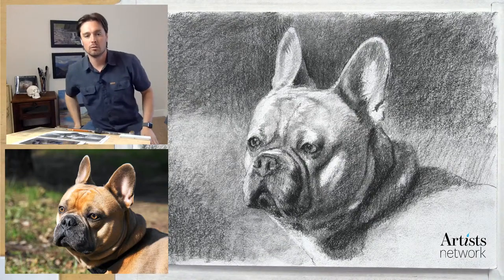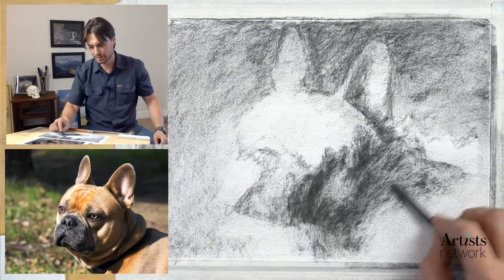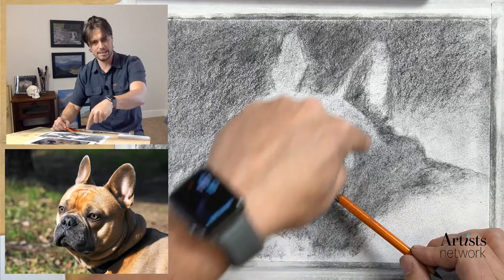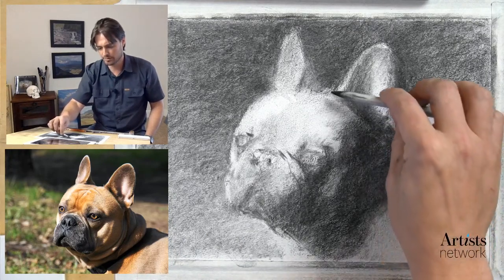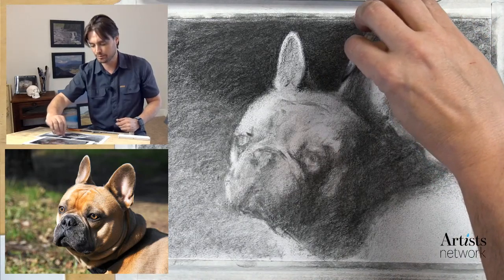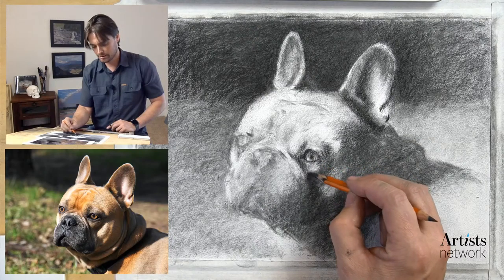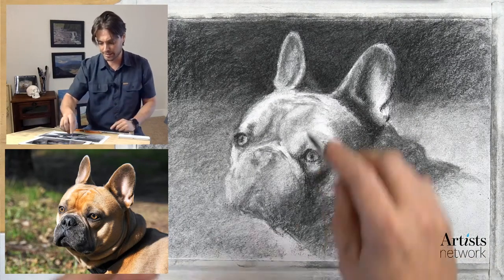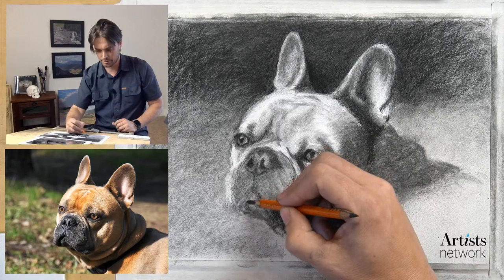Drawing Unleashed | Drawing a Dog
Drawing Together, with Artists Network - Episode 33- Drawing Unleashed | Drawing a Dog

I'm really looking forward to this one! Today, I'll be drawing a dog, exploring the unique form and texture of this particular pup.  Let's get going! Follow along using this reference image

Today, I'm working with:
* Hahnemuhle Rag Paper
* Vine Charcoal
* Charcoal Pencil

In this session, we'll cover:
* Drawing a Dog
* Realistic drawing techniques
* Drawing fur
* Controlling Proportions